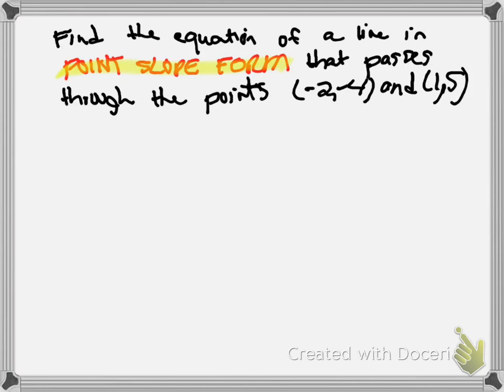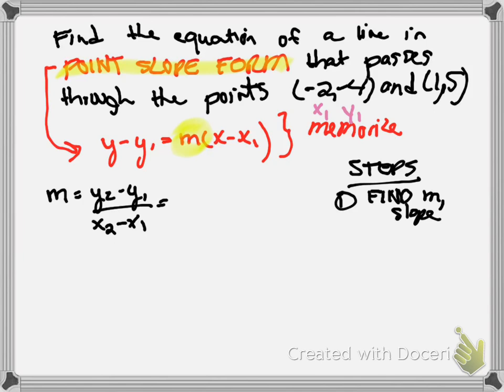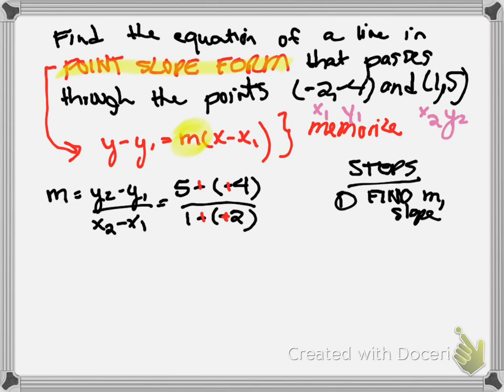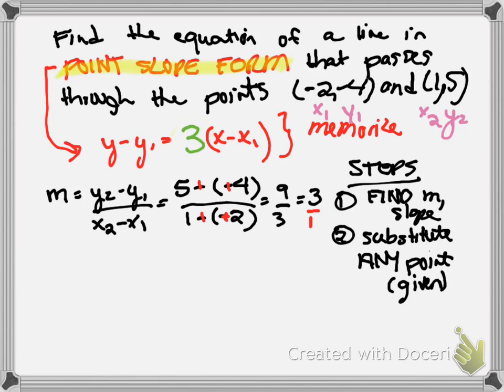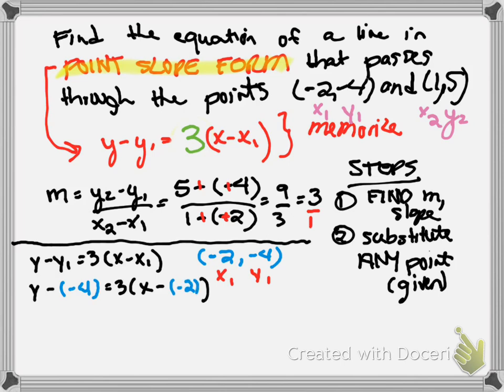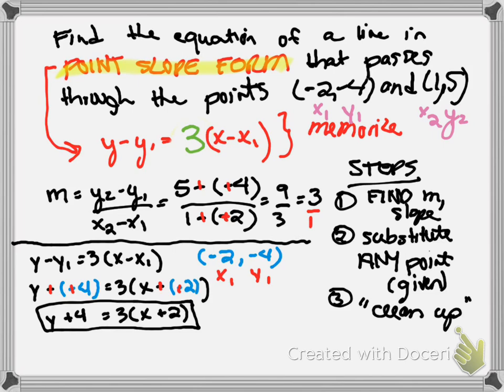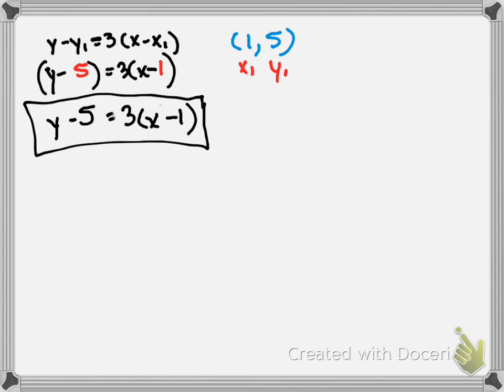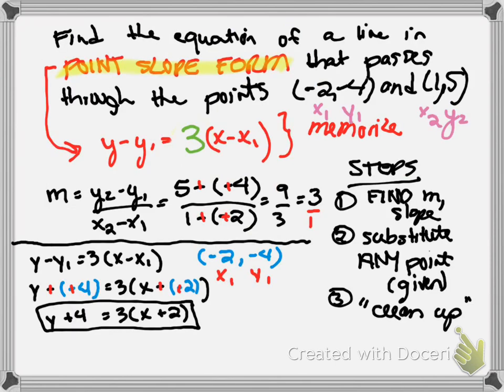math 082 1.5 finding equation of line in point slope form